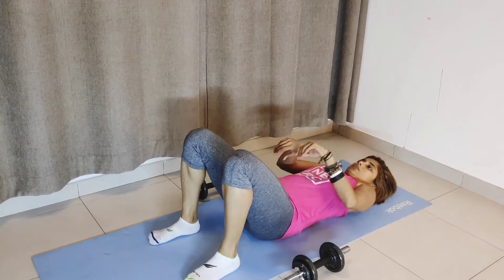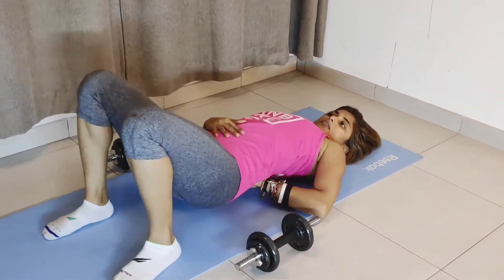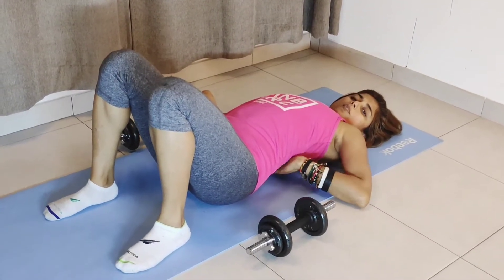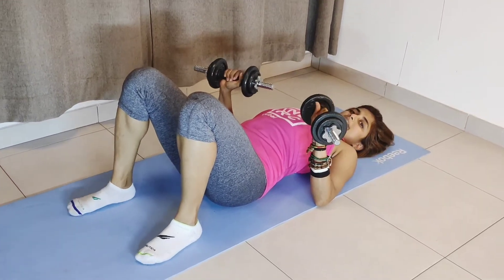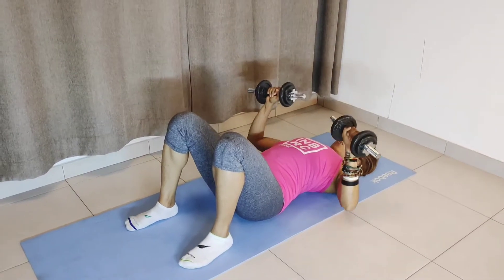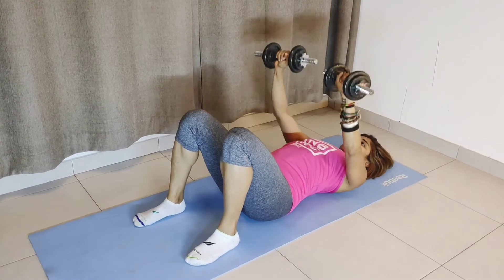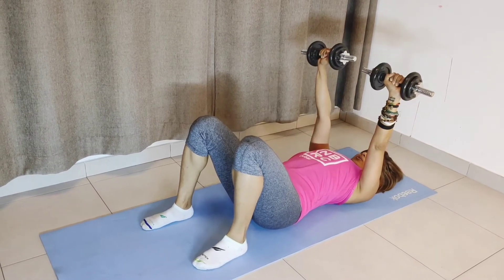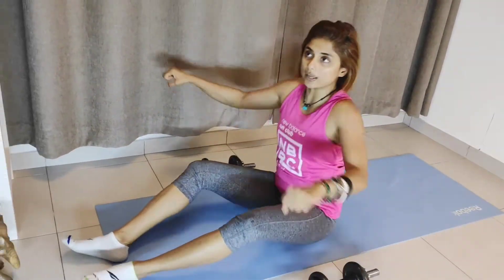BENCH PRESS WITHOUT A BENCH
This is a follow-up from my earlier video on how to do a bench press without a bench.

Since so many people are now working out from home this will help tweak your form or get you started even though you don't have the variety of equipment like you would at the Gym.

💪🏼No Excuses 💪🏼 ONLY Gains ⏫

All you need is a pair of Dumbbells to get started . once you have perfected this exercise then you can progress to with a bench and a barbell.

GET STARTED 🦸🏽‍♀️